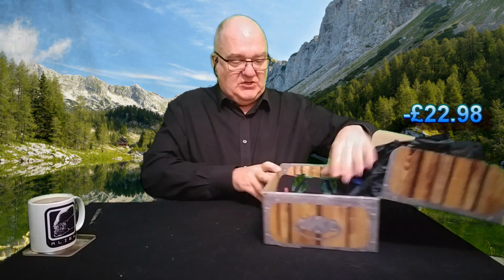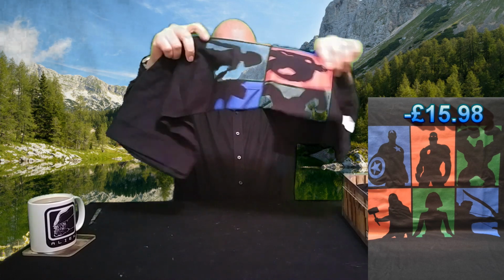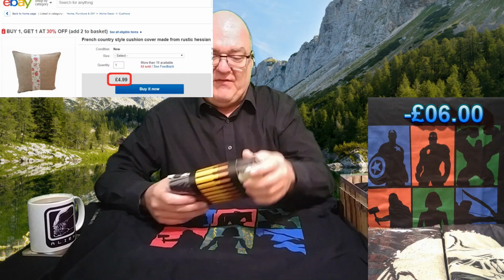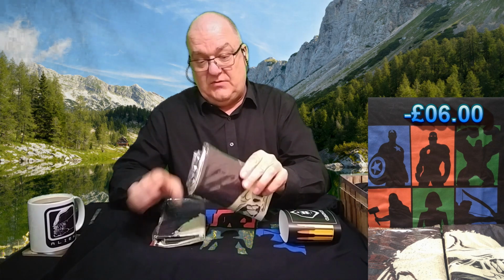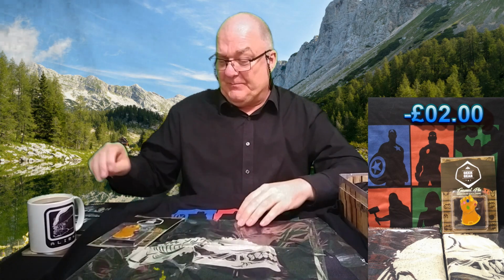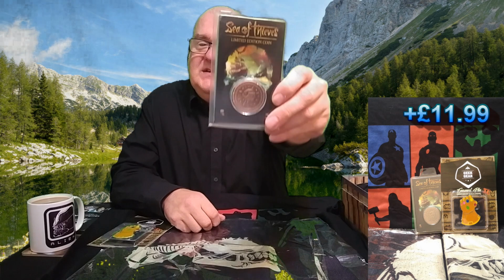Unboxing Geek Gear APRIL 2018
Hi this is me unboxing the APRIL Geek gear box.
Costings:
Box - £19.99
Shipping - £2.99 = - £22.98
T -£7.00 =-£15.98
2 Hesian cushion covers –£9.98 =-£6.00
Pin -£4 =-£2
Sea of thieves limited edition coin -£13.99 =+£11.99
Small Displate -£8.75 =+£20.74
print -£2.99 =+£23.73